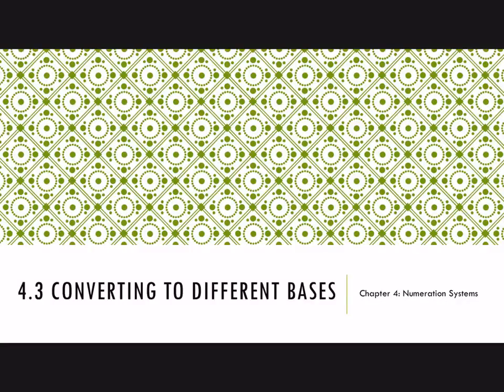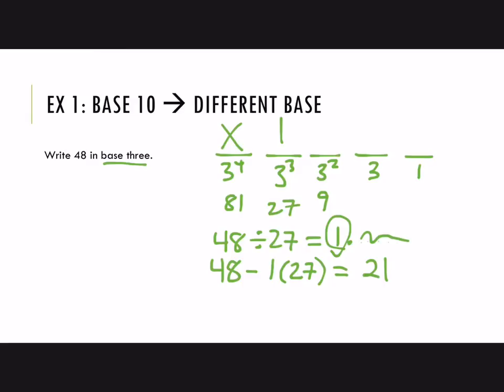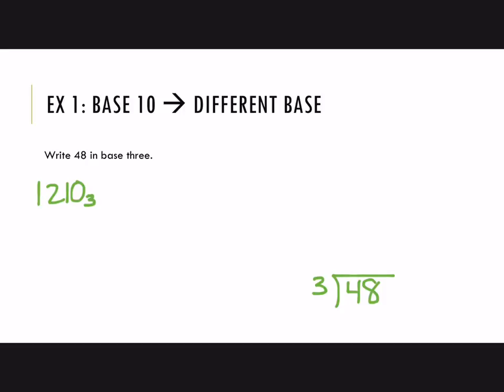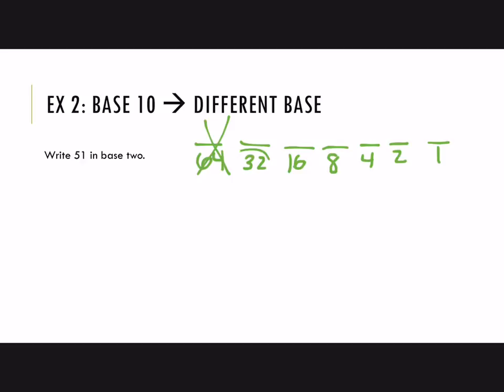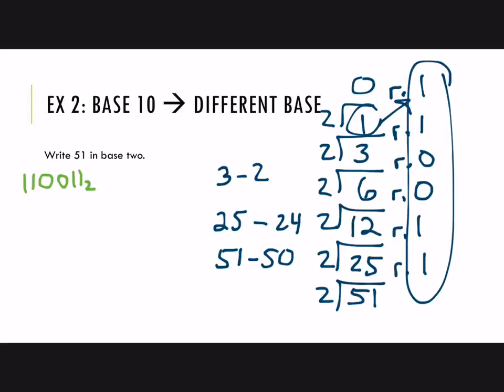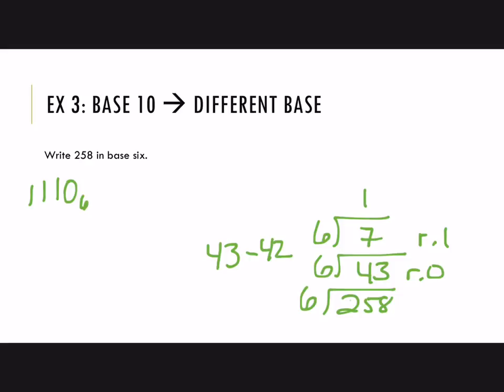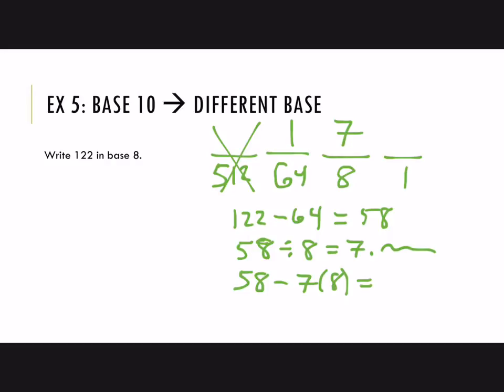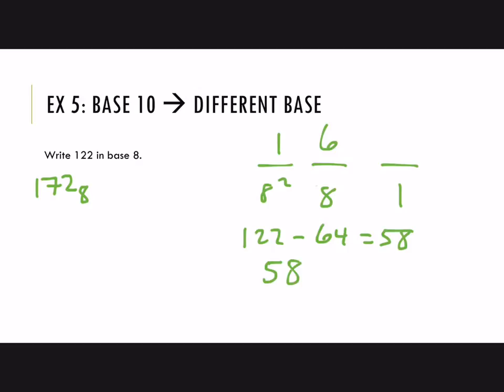Section 4.3 Converting to Different Bases